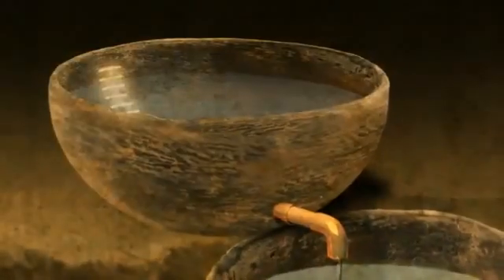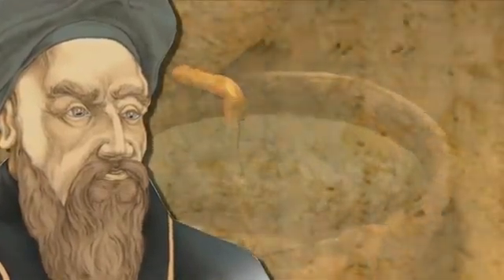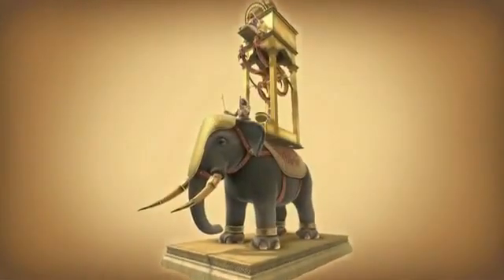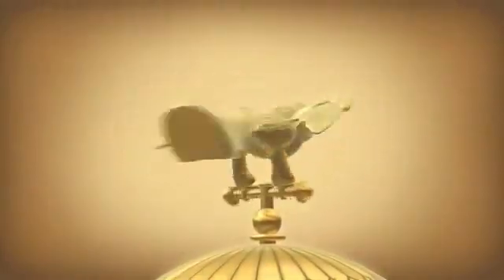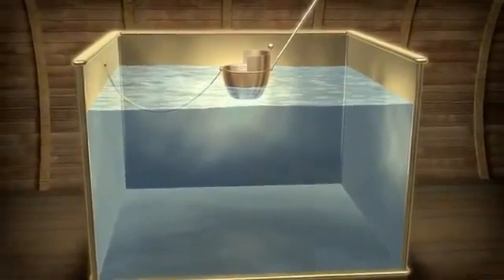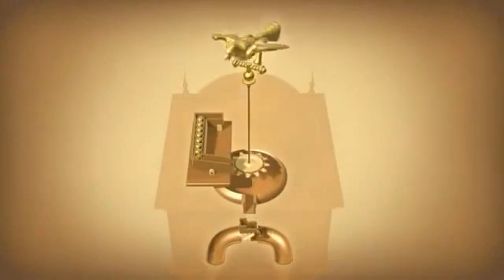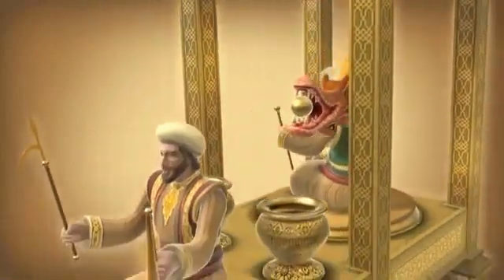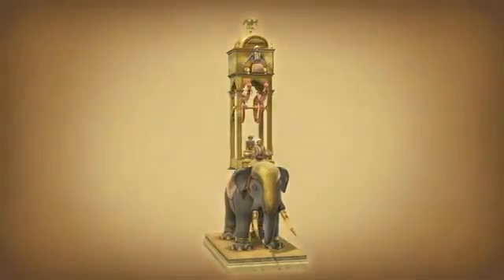Al-jazari water clock and elephant clock great engineering